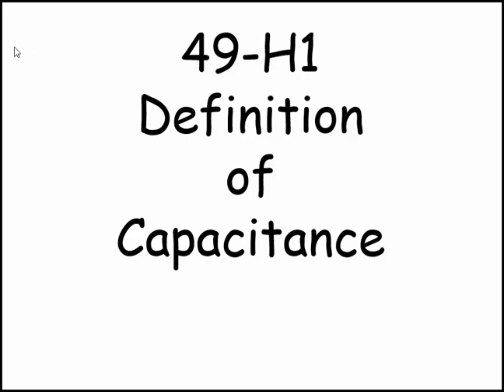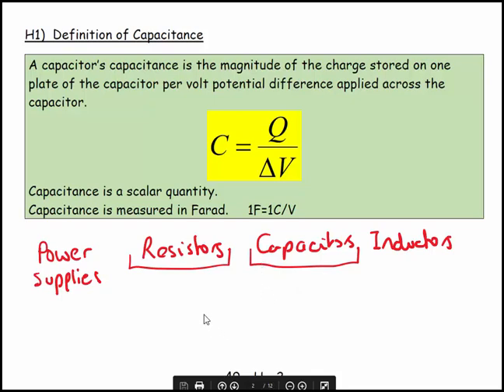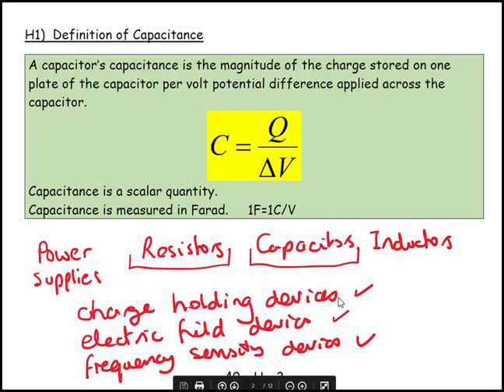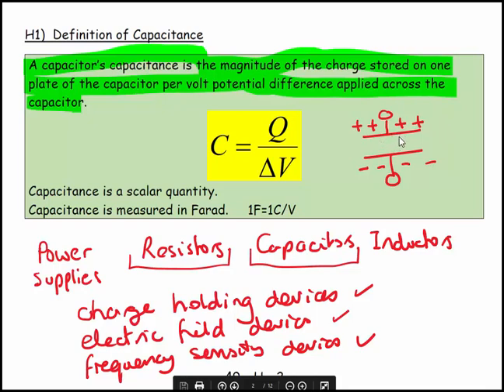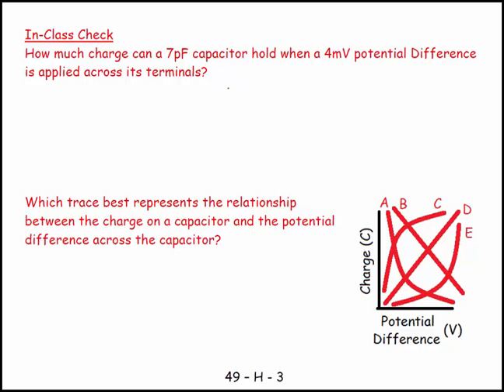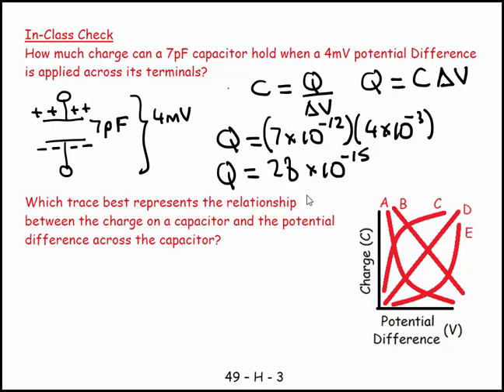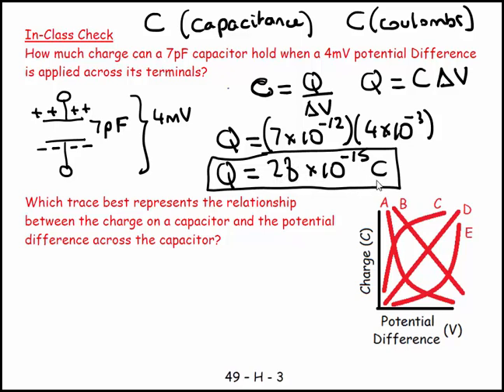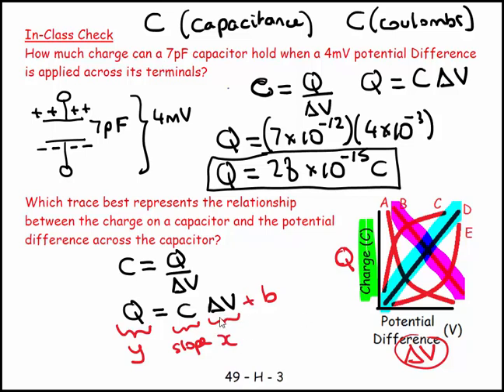49H1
Physics
General Physics
49H1
Definition of Capacitance